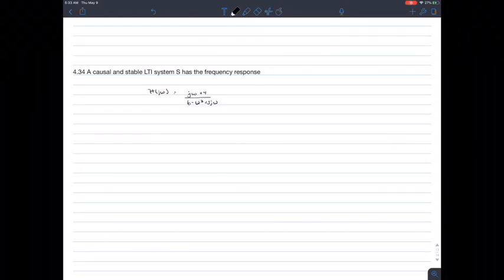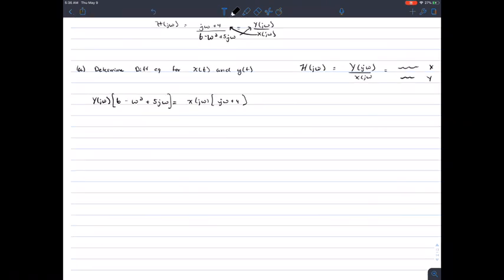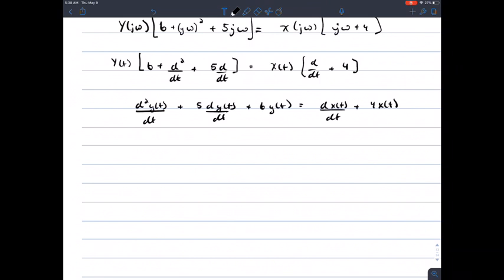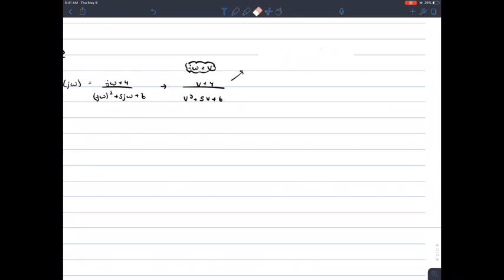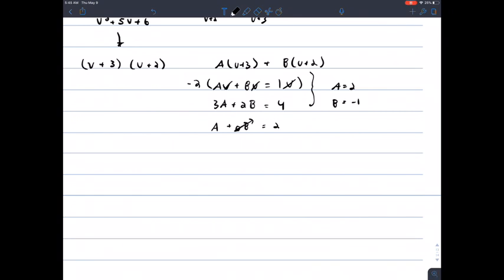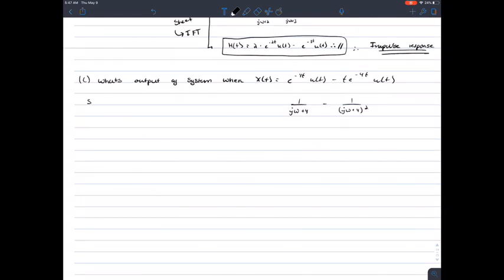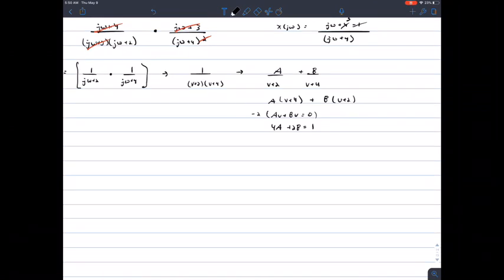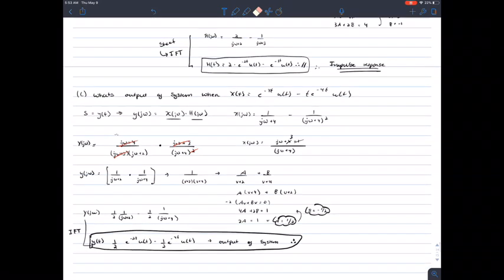Own 4 34